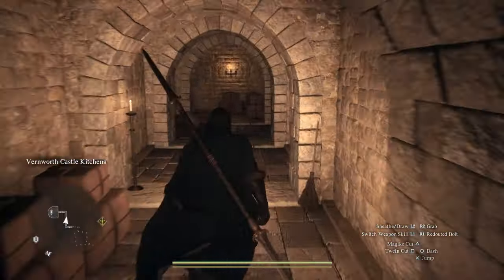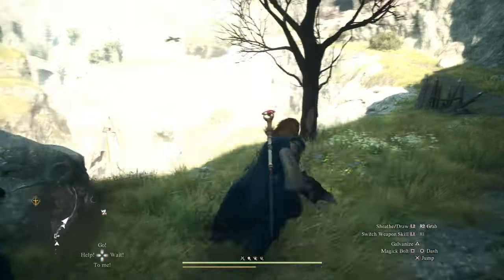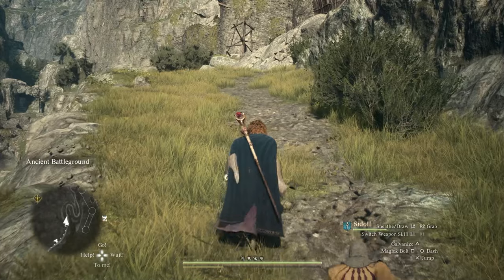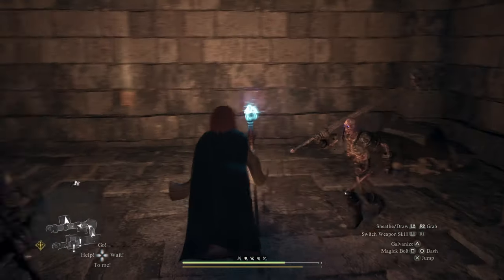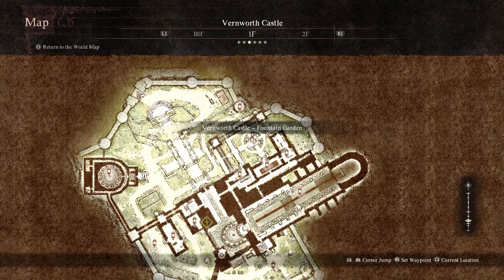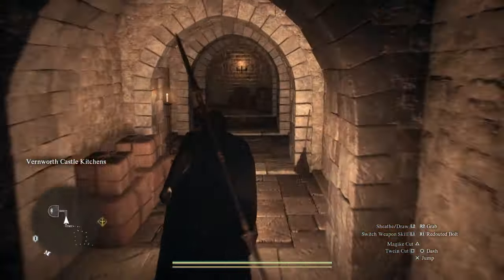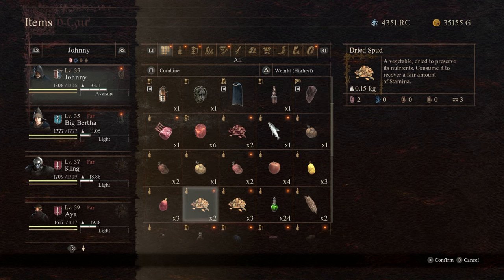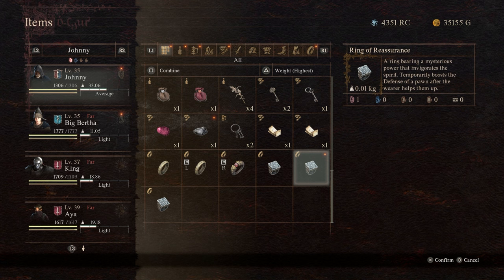Get Into The Vernworth Castle Vault Early In Dragons Dogma 2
The Vault of Vernworth can be opened up early in Dragon's Dogma 2 if you find the key. Check out this video to Get Into The Vernworth Castle Vault Early In Dragons Dogma 2.